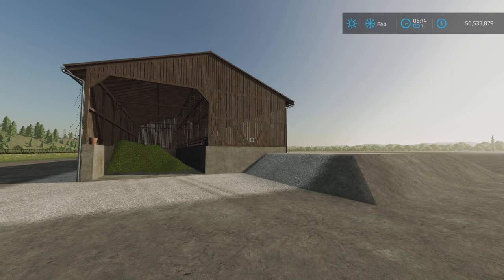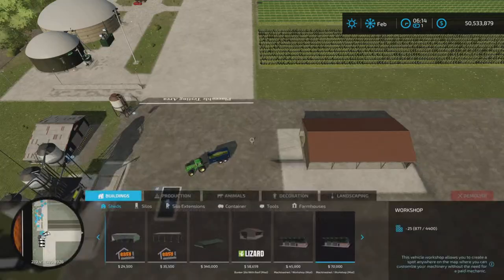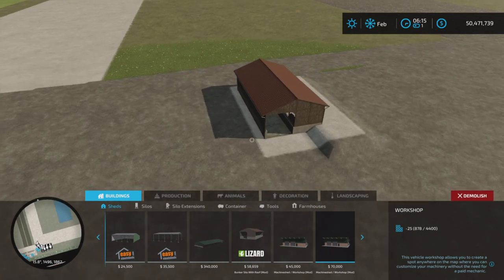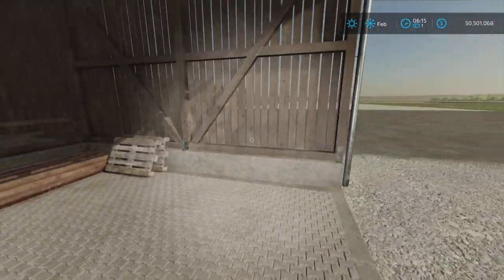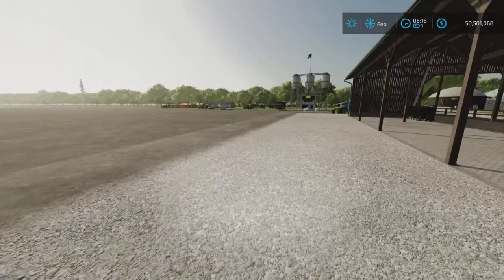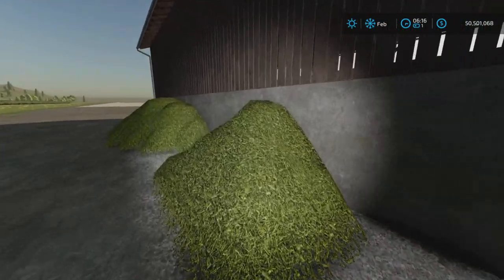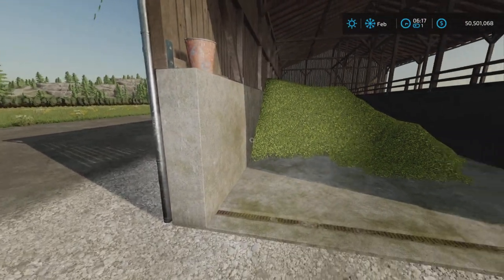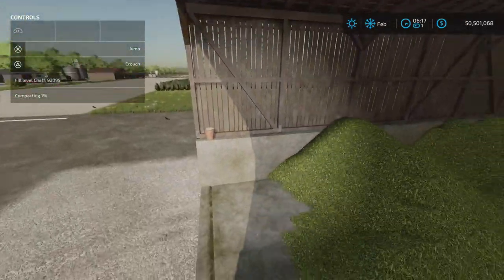Bunker Silo With Roof / FS22 mod for all platforms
Bunker Silo With Roof
By: Agrar Modding